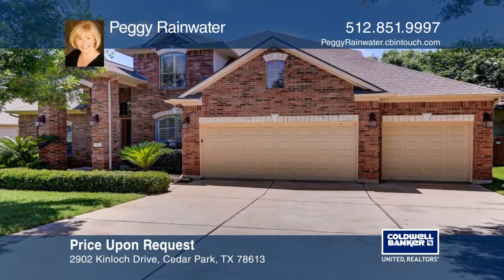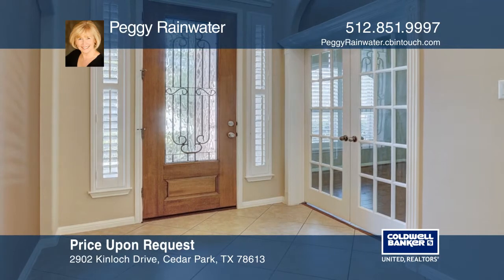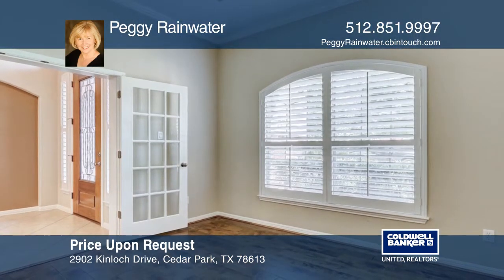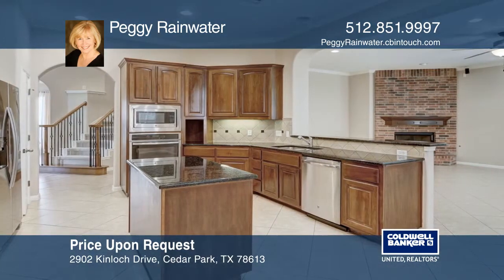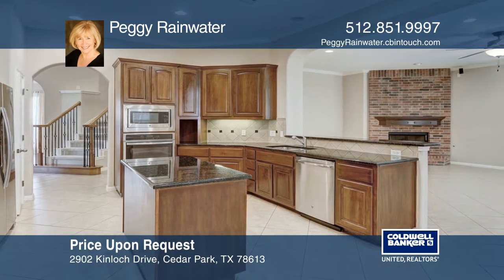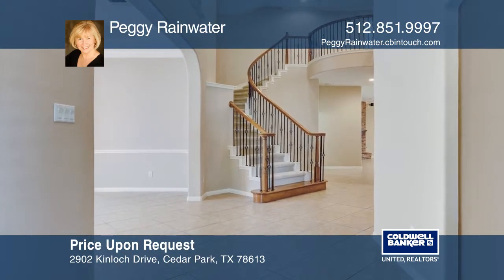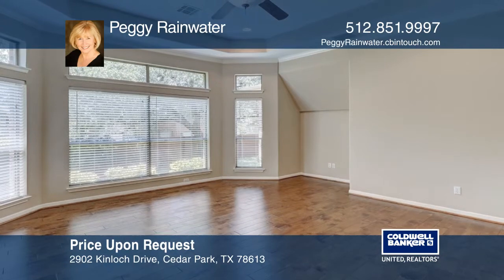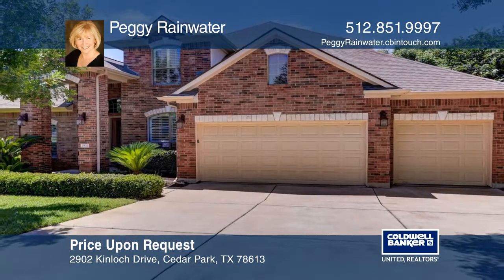2902 Kinloch Drive Cedar Park, TX | ColdwellBankerHomes.com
2902 Kinloch Drive, Cedar Park, TX

This stunning and spacious home has approximately 3,713 square feet and is ready for new owners to enjoy! From its grand entry to its open floor plan and great location, it’s sure to impress.A spacious study, formal dining room, living room, kitchen with stainless appliances and tons of cabinets, br